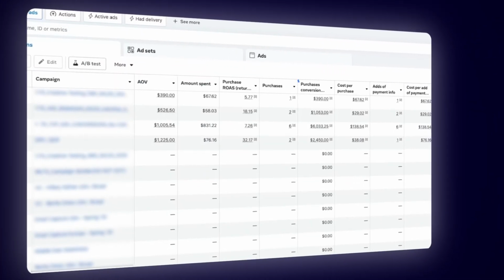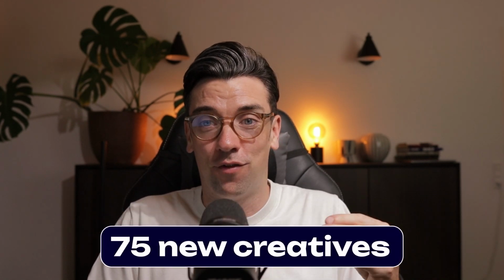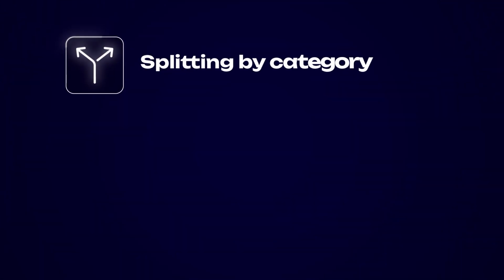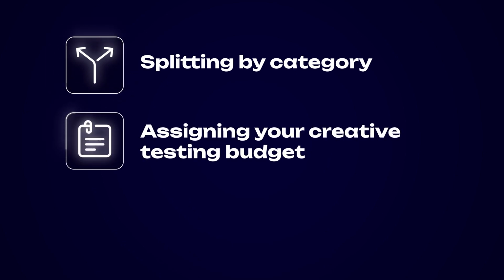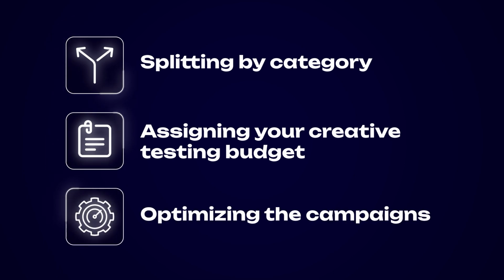How I Test 100+ Ad Creatives a Month on a Small Budget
Many advertisers struggle with how to test multiple creatives without burning through their ad spend.

In this video, I’ll walk you through one of our smaller ad accounts, where we successfully test over 100 creatives per month while maximizing revenue. You’ll see our exact process for creative testing, what works, and how to get big results on a small budget.

If you want to scale Facebook Ads profitably while keeping ad costs under control, this strategy is for you!